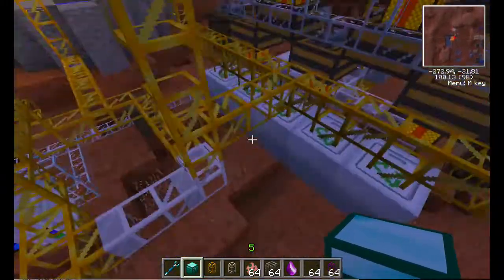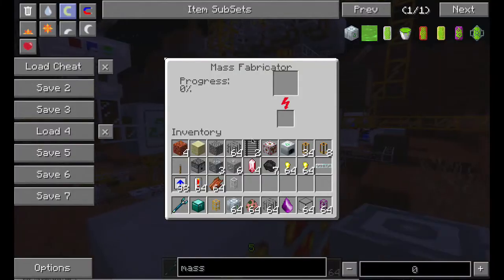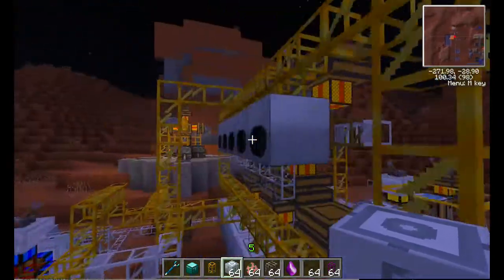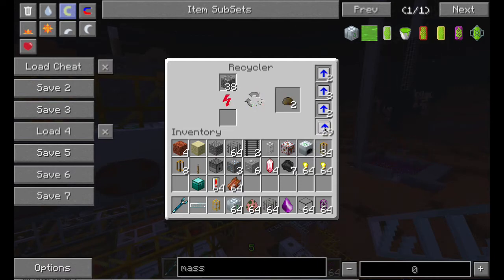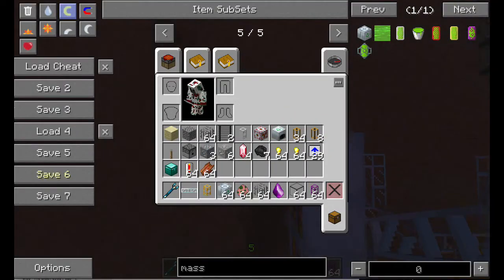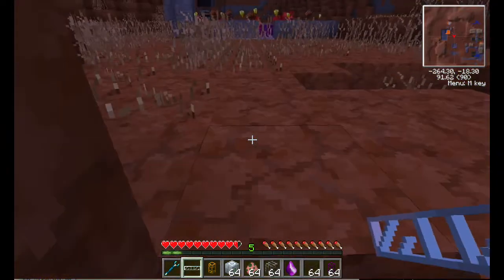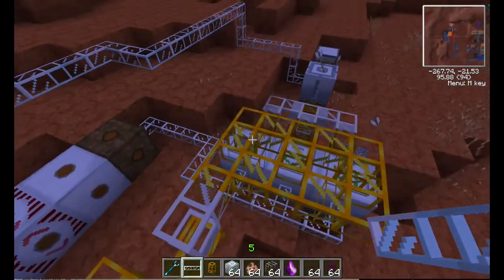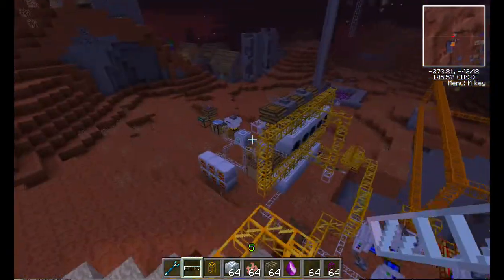FTB- How To make UU matter!!